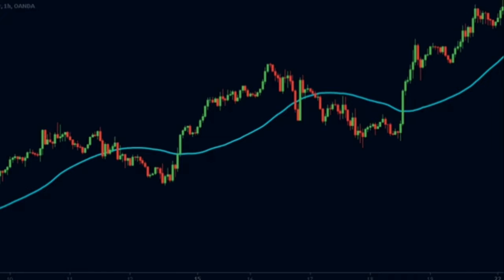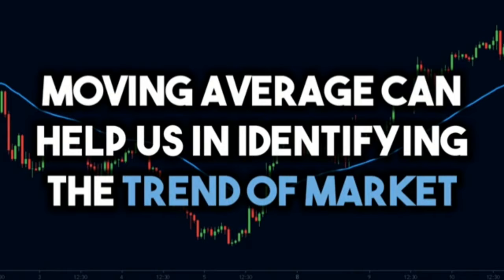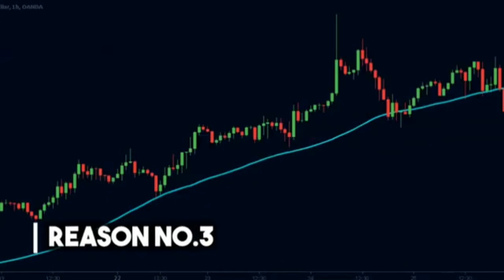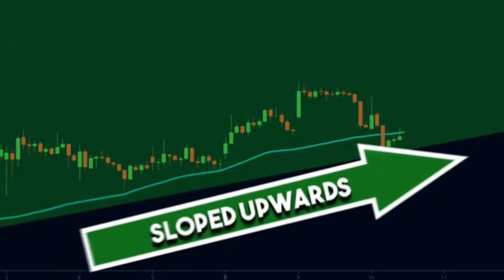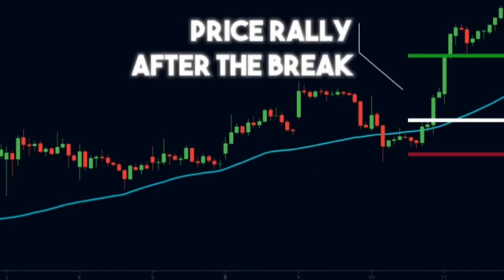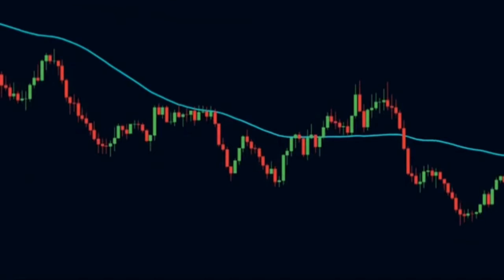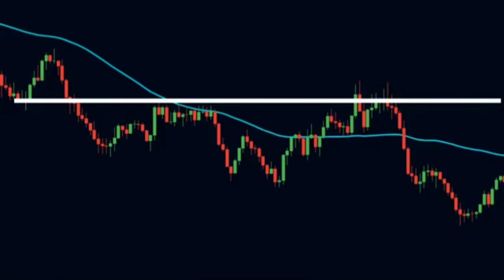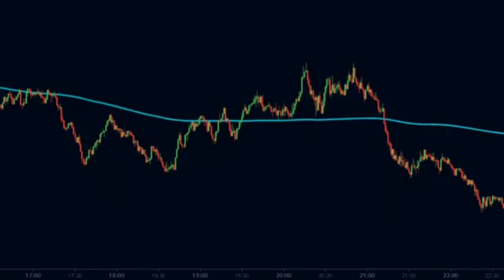BEST Moving Average Strategy For Daytrading Forex (SECRET METHOD) ( Moving Average Explained )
In this video I am going to share the right of using moving averages to generate consistent profits.

By definition, a moving average is a technical indicator that calculates the average close price of an asset, over a particular period of time. This means, that a 10 period moving average will show the average close price of the last 10 candles.

Different moving averages can be used to identify different trends. For instance, a 200 period moving average can be used to identify the long term trend of the market.

Similarly, a 50 period moving average can be used to identify the medium term trend of the asset. And lastly, a 20 period moving average is used to identify the short term trend of the market.

For the purpose of this video, we will use the 50 period moving average. But, you can apply any moving average and backtest it to see the results.

So, why should we use the moving average indicator?

Reason number 1. Moving average can help us in identifying the trend of the market.

One of the basic uses of a moving average is that it clearly shows us the trend of the market. For instance, if the price is above the moving average, and the moving average is sloped upwards, we can say that the price is in an uptrend.

Similarly, if the price is below the moving average, and the moving average is sloped downwards, we can say that the price is in a downtrend.

Lastly, if the price is revolving around the moving average, and the moving average is flat, the market is said to be in a sideways trend.

The second reason is that moving averages show change in the trend.

Look at this chart. Here we can see that initially the price was in a downtrend. But after the break of the moving average, the price went into an uptrend. Hence, the break of the moving average can alert us to a shift in the trend

Here on this chart, we can see that the the price was initially in an uptrend, then it crosses the moving average, and a strong downtrend begins.

The third reason of using the moving average is that it often acts as a dynamic area of support and resistance. Here is the 50 period moving average. We have a clear uptrend here as the moving average is sloped upwards and the price is trading above the moving average.
Look at these points. Here, the price makes a pullback and finds support at the moving average, and then reverses.

Oppositely, in a downtrend, the price will often find resistance at the moving average. This indicates a possible trend continuation.

An important point to remember here is that, we will not use these reasons alone to make trades. Instead, we will use these points in conjunction with other concepts to initiate any trades.